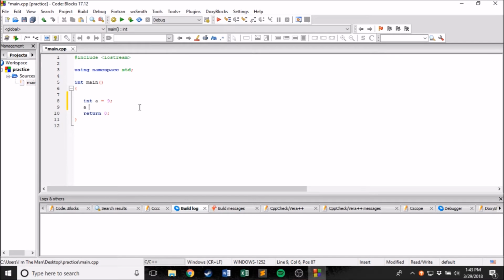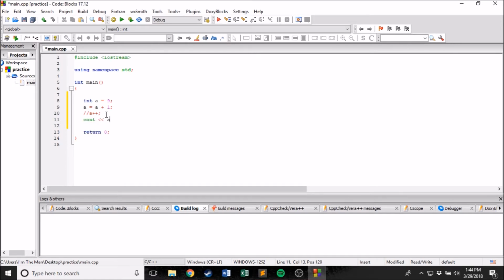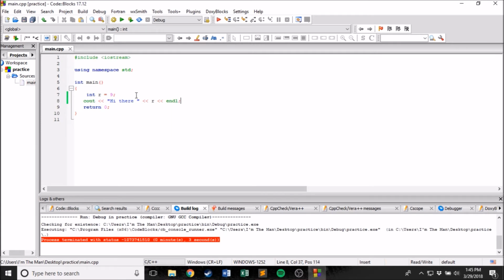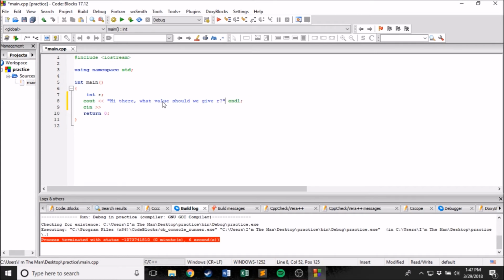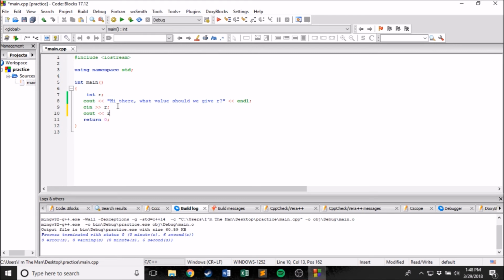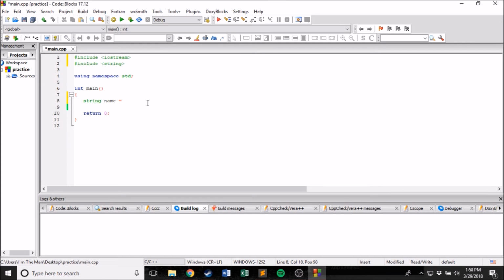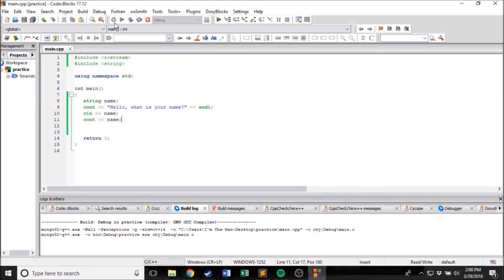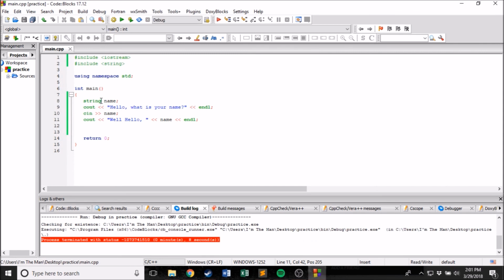Input and Output - C++ Tutorial for Beginners - Learn to Code in C++ Part 4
Hey everyone! This video goes over Input and Output in C++. I really appreciate you watching!